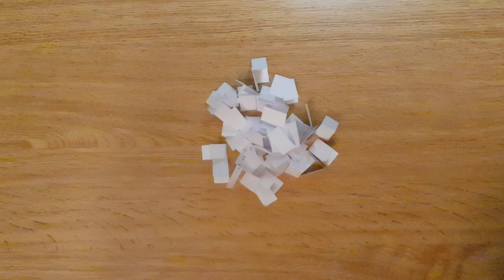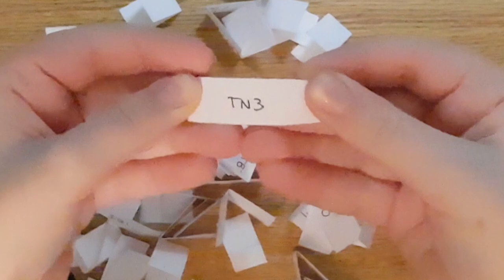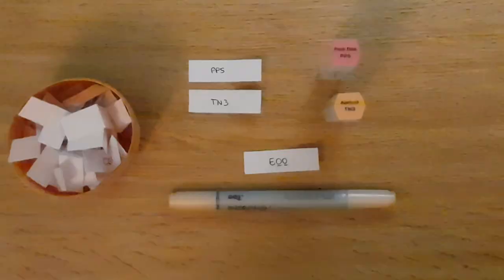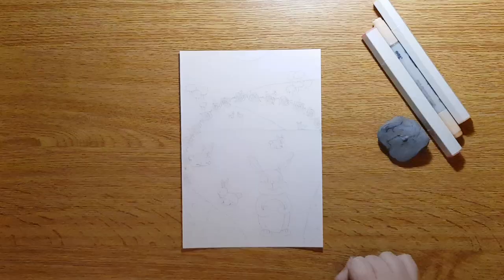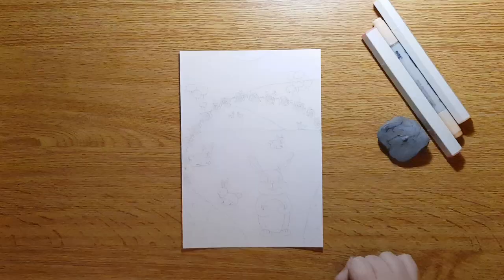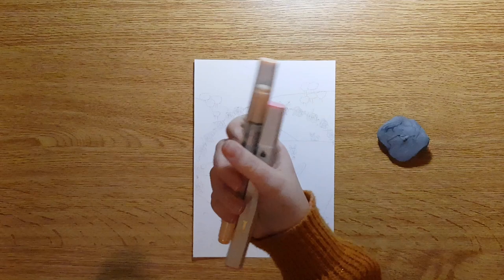Coloring with a LIMITED PALETTE?! 3MarkerChallenge | JuliArt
Heya guys! In today's video I'm going to do one of the most famous challenges in the art community: the 3MarkerChallenge! It is exactly what it sounds like: the only colors allowed are 3 randomly picked ones. Will I make it? Watch to find out!

- To record the screen: OBS Studio & Xbox Game Bar (pre-installed on Windows)

P.S. If you're reading this, comment with the paintbrush emoji 🖌️